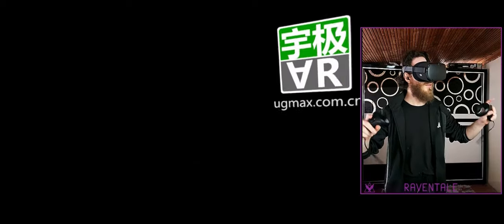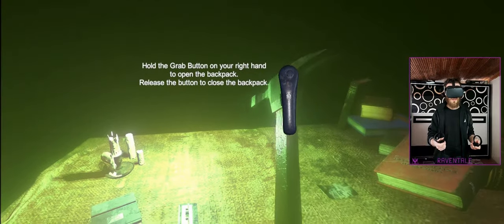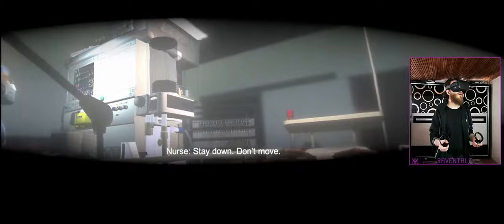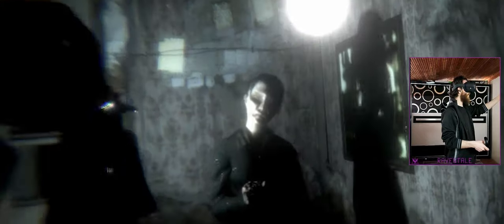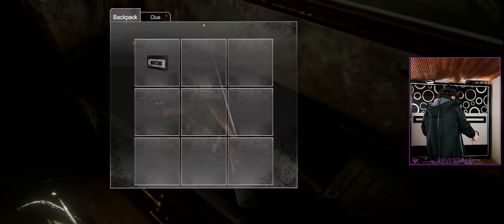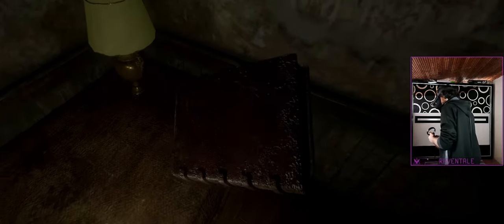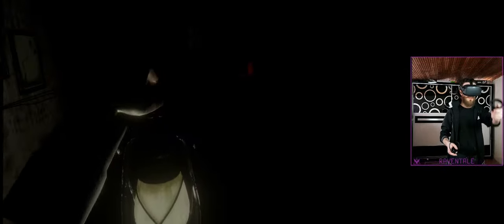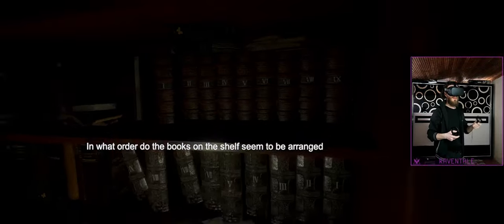Upcoming VR Horror Game - Fog of Cage Demo (full playthrough)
RavenTale is on his quest to explore more new VR titlesfrom the Next Fest Steam event, this time he steps into the Fog of Cage, an upcoming VR horror Puzzle game.

Chapters:
00:00 Coming up
00:20 Intro
00:47 Fog of Cage Gameplay
11:39 Outro-First impressions